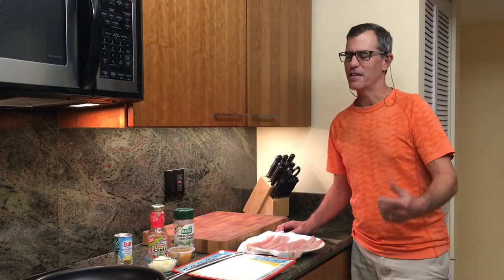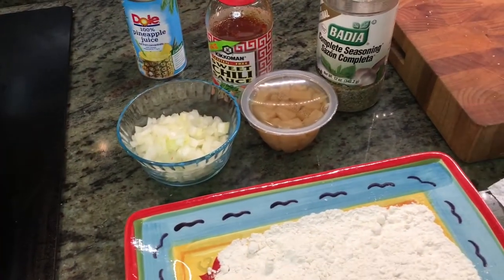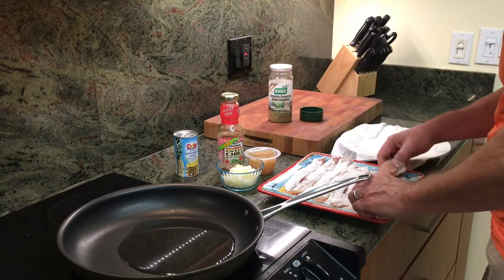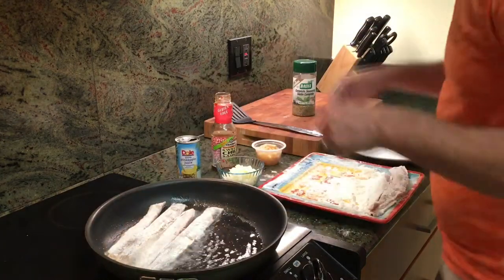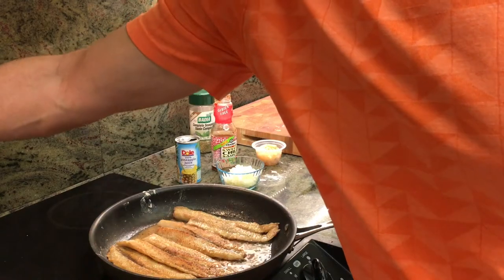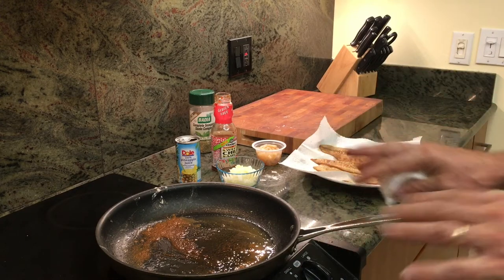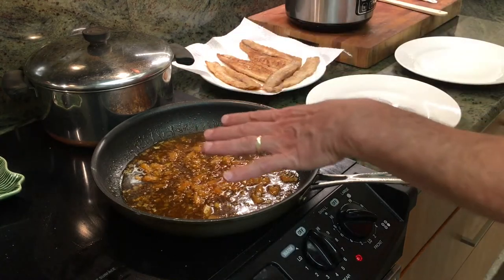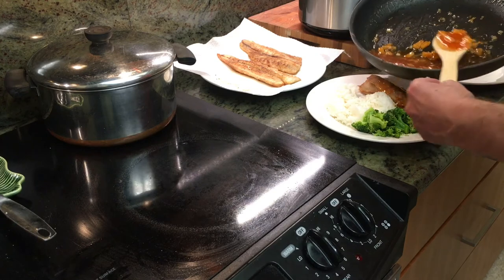Catch & Cook; Spanish Mackerel w/ Chili Pineapple Sauce- aka Recipe #2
Looking for a fast, simple creative way to prepare your catch of the day?
Then this recipe is for you.
Any whitefish will do: Whiting, croaker, pompano, mackerel, sheepshead, etc... (yes, even bluefish, but we do have a special bluefish recipe coming soon)

Tackle, Recipes & Free Info.
Visit New2UFishing on FB Marketplace for our current inventory.
Follow @new2ufishing on Instagram for regular updates.
Located in Stuart, FL.
Look for me and Say "Hi" on the Hutchinson Island beaches.